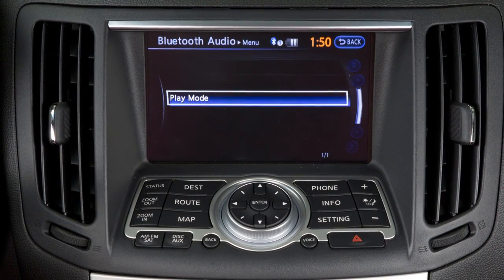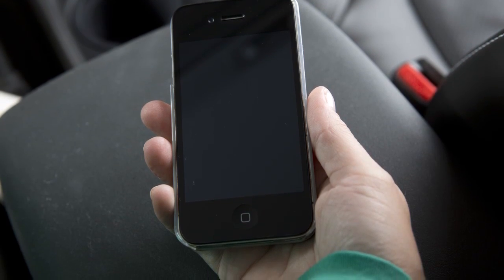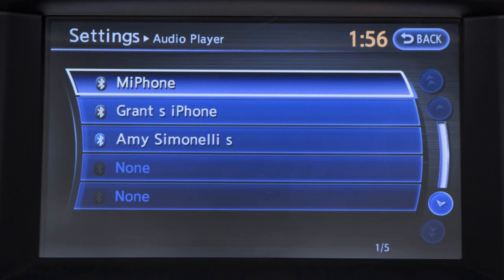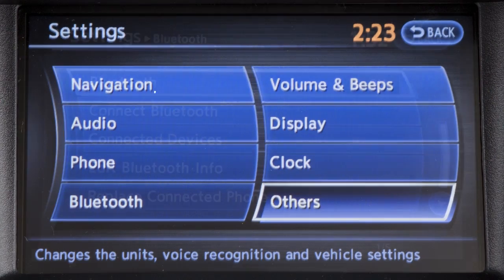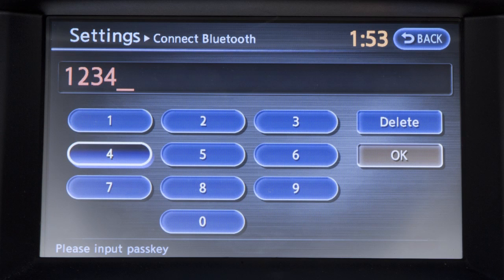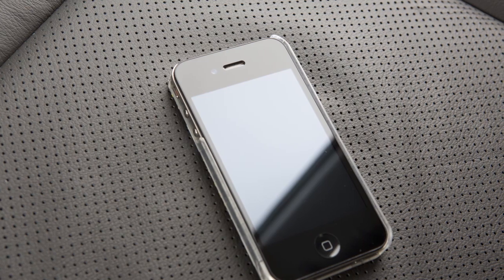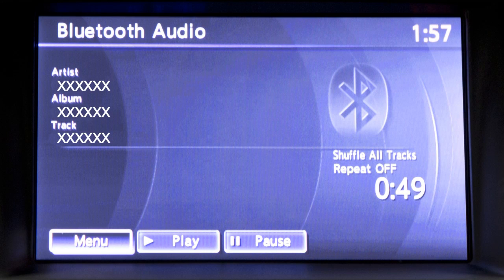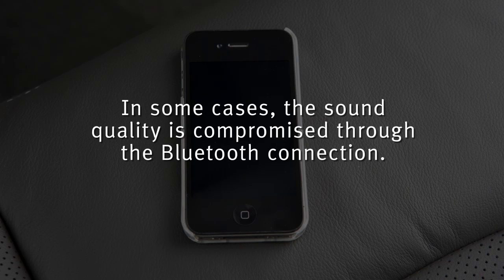2013 Infiniti G Coupe/Convertible - Bluetooth Streaming Audio (if so equipped)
If your vehicle is equipped with Bluetooth Streaming Audio, you can access and play audio files from your Bluetooth compatible device.

If the desired Bluetooth audio player is already paired as a phone, you can go to Settings:

Then Bluetooth

Then Connected Devices

Then, Audio Player

Finally, select your already paired phone as an audio player.

To utilize this feature if your Bluetooth audio player is not already paired as a phone, press the Settings button on the control panel.

Select the Bluetooth key.

Select the Connect Bluetooth key.

The next screen will ask if you are connecting the device to use with the hands-free phone system. Select the No key.

The vehicle display screen will give you a PIN of your choice. You will need to enter it into your Bluetooth audio device to complete the connection process.

Please check your Bluetooth audio device's owner's manual for more information.

Once set-up, you can access the Bluetooth audio mode. Press the DISC-AUXILIARY button several times until the correct screen appears. The screen will also display the Bluetooth controls.

Your device's audio files will now play through the vehicle's speakers. In some cases, the sound quality is compromised through the Bluetooth connection. If you have this experience, we recommend using the USB audio input.

Please be aware that selecting or pairing a Bluetooth audio player may not be available immediately after starting the vehicle. Please allow a short time for the paired phone's phonebook to update before selecting or pairing a Bluetooth audio player.